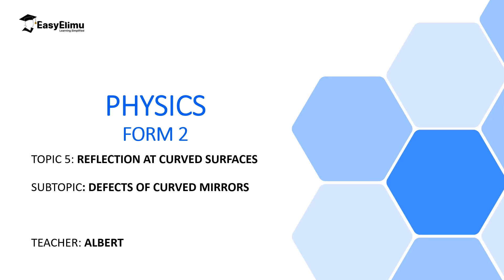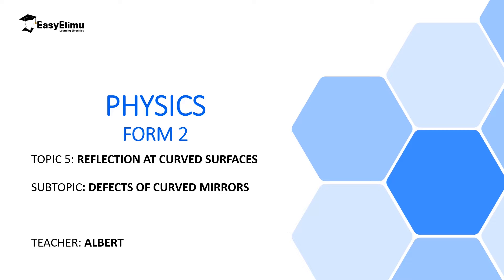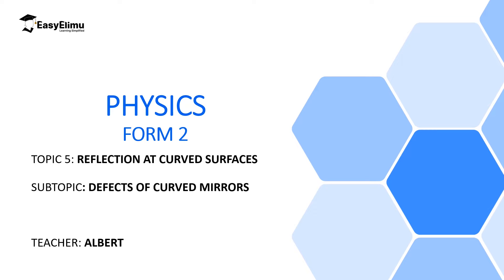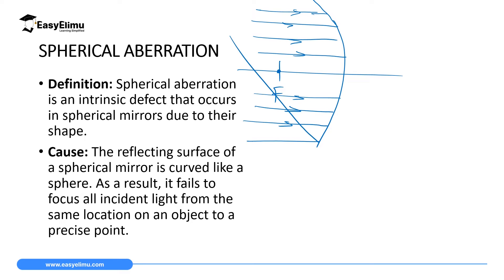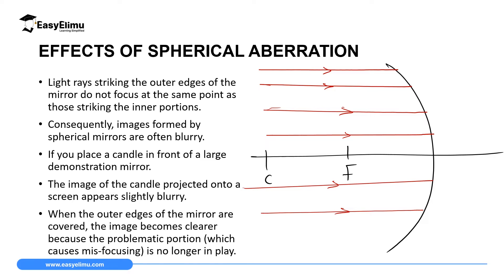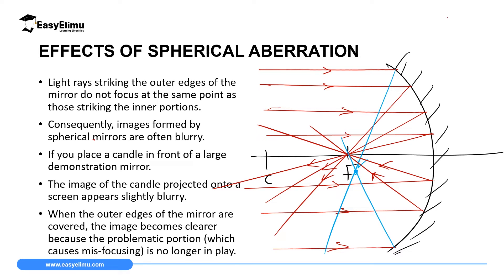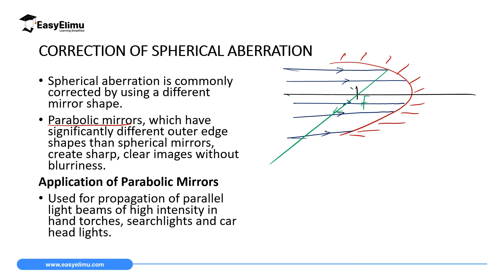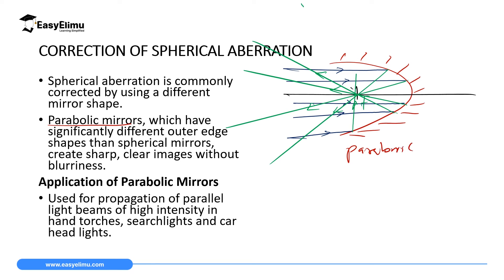Depects of Spherical Mirrors (Lesson 17 of 17 Physics Form 2 Reflection at Curved Surfaces)